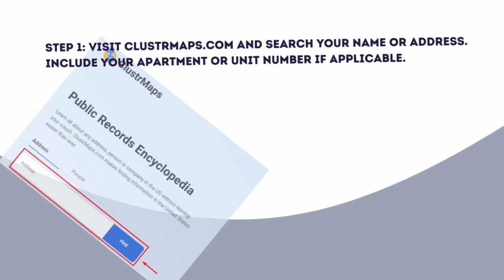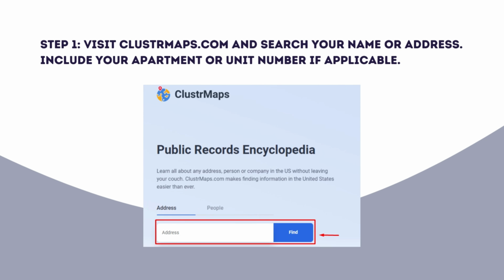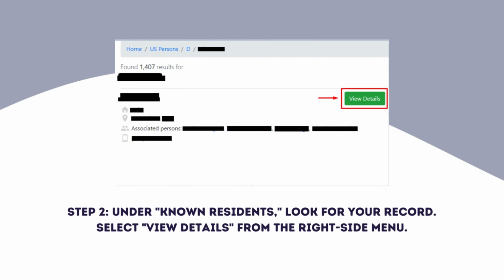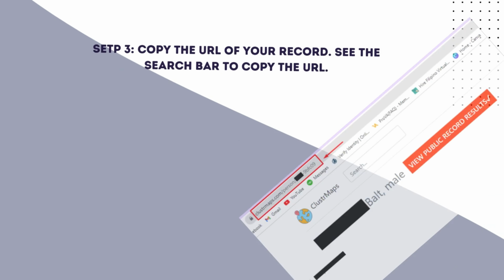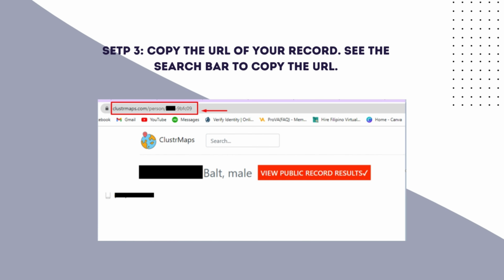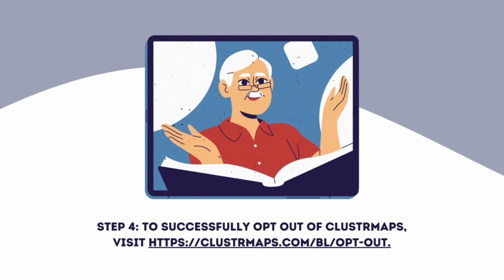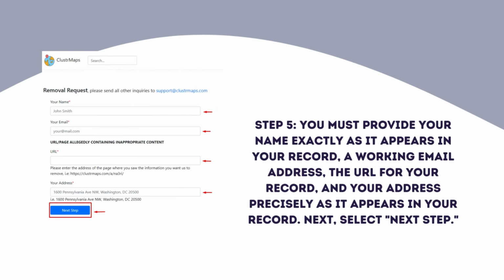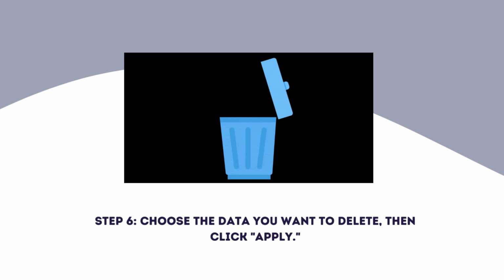ClustrMaps Opt-Out Guide - How to Remove Your Information from ClustrMaps.com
Want to remove your personal information from ClustrMaps.com? This step-by-step opt-out guide will help you protect your privacy and take control of your personal data. Learn how to request data removal, safeguard your public records, and prevent data brokers from sharing your information.

👉 Visit DeleteMyInfo.com to learn more about opting out of data broker sites.

What Is ClustrMaps.com? – 0:11
Step-by-Step ClustrMaps Opt-Out Process – 0:30
Protecting Your Personal Data and Public Records – 1:25